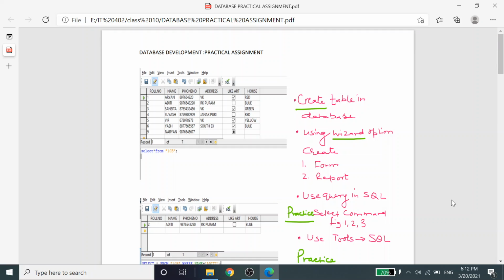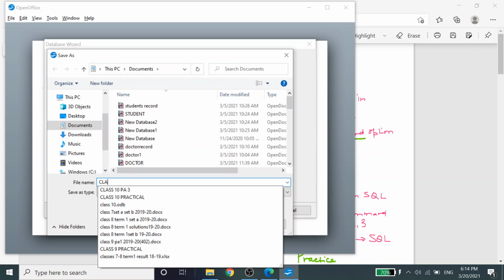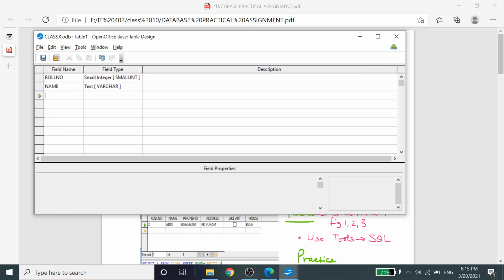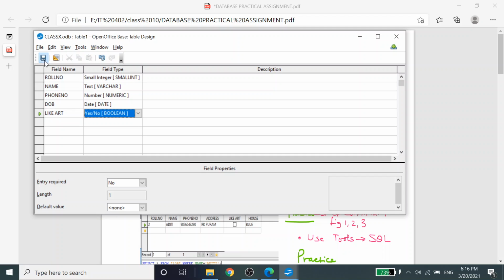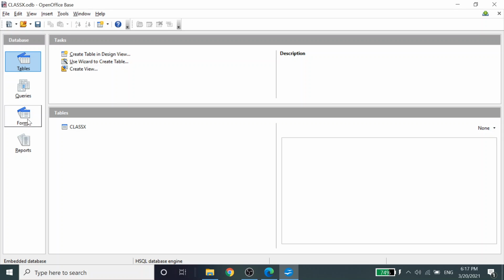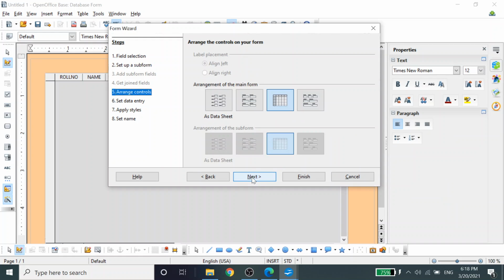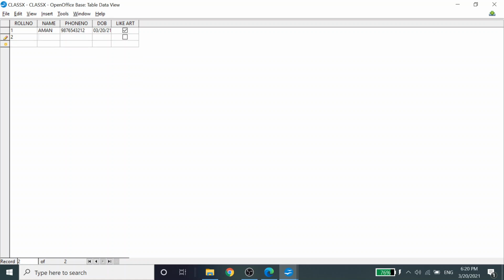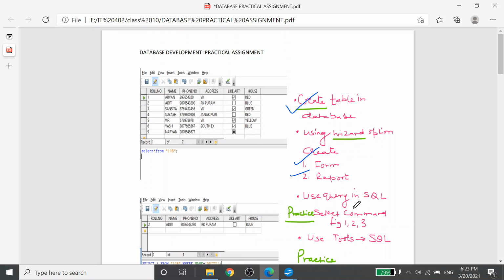DATABASE PART1 PRAC 14